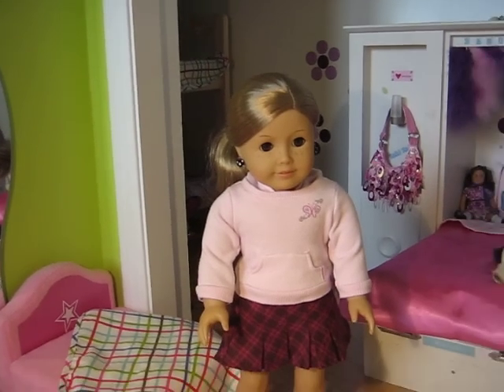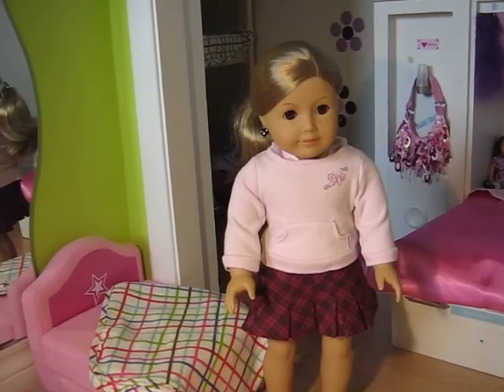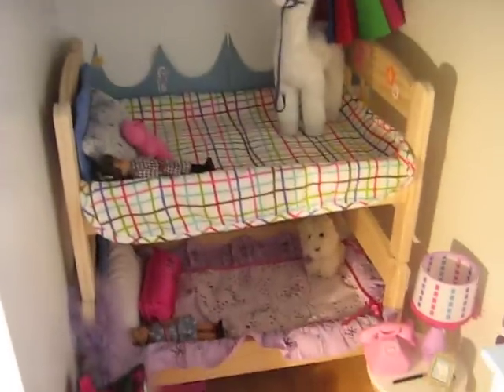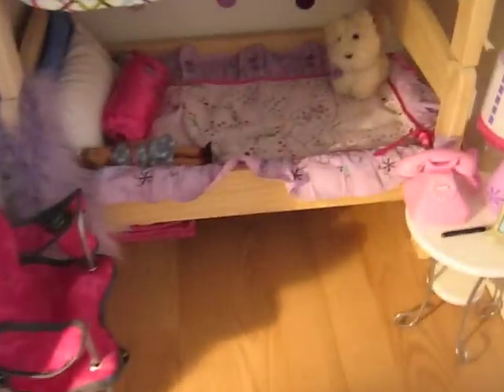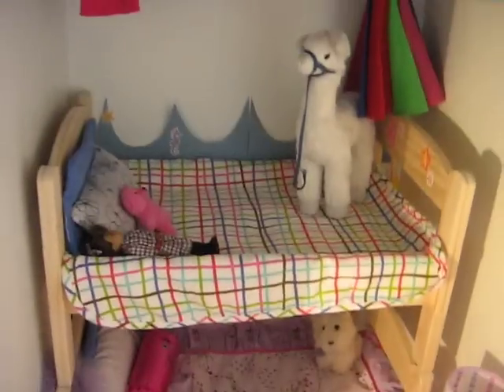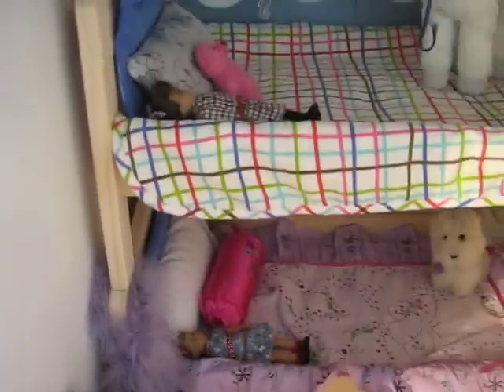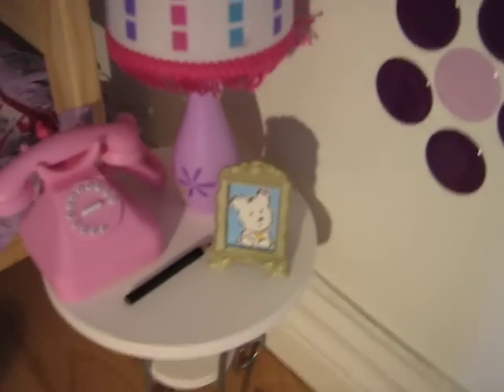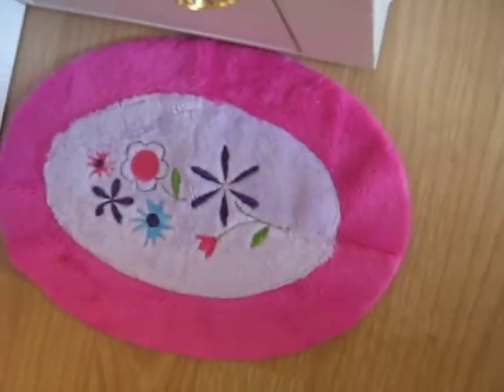Marisol, Anna and Chrissa room tour 3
the dolls room has changed alot, hope you enjoy the video !